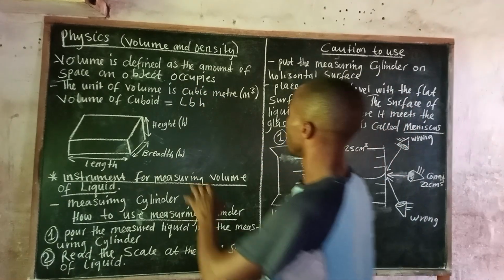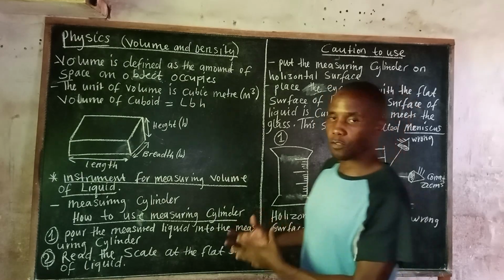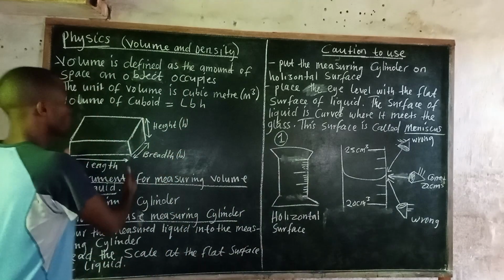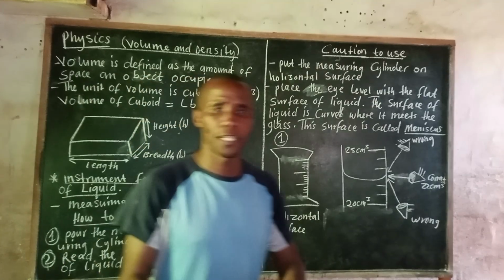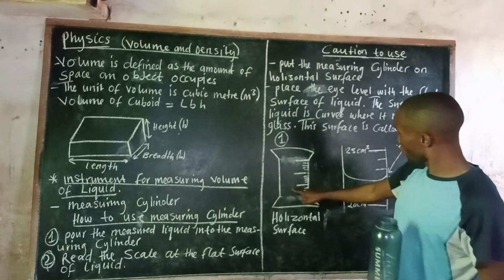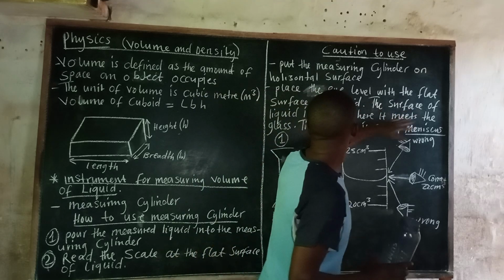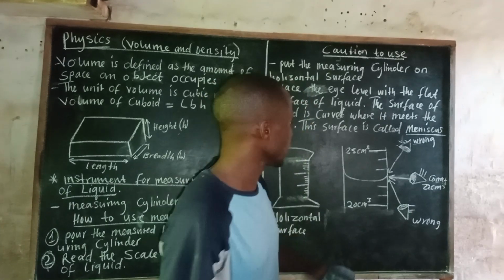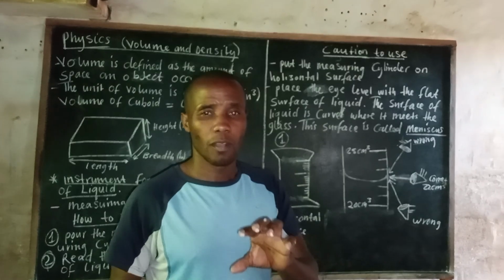science (physics) volume